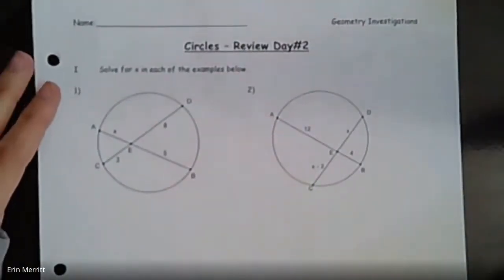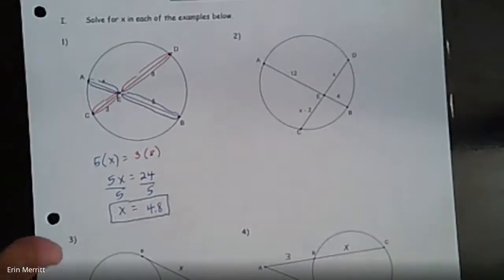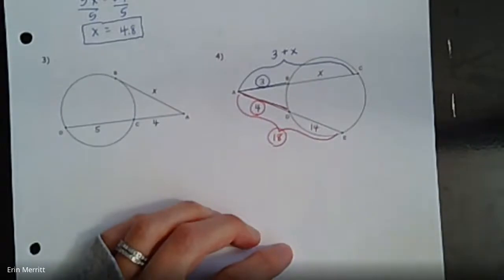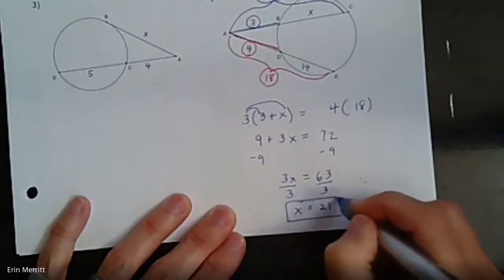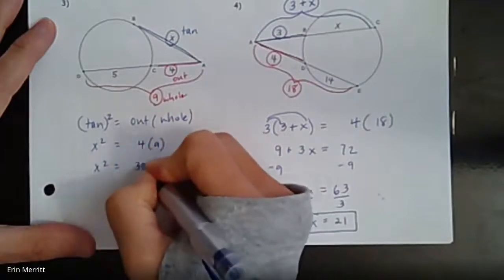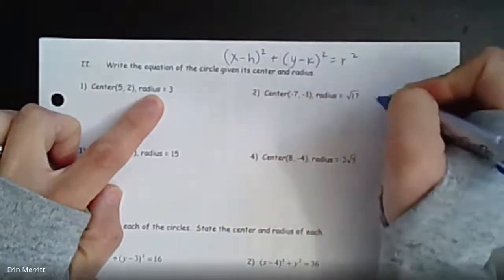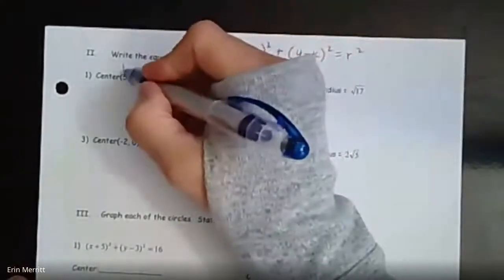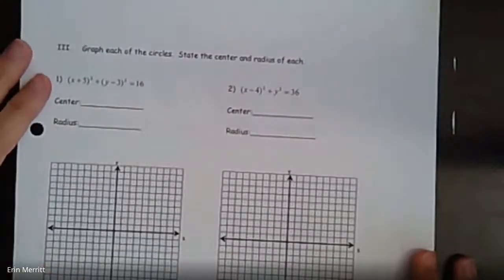Geo Local - Circles Rev #2